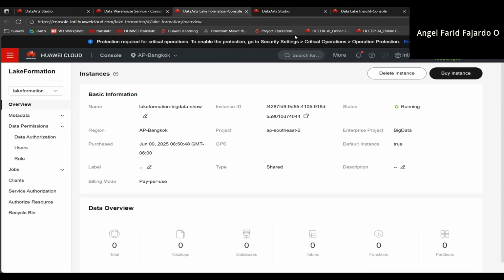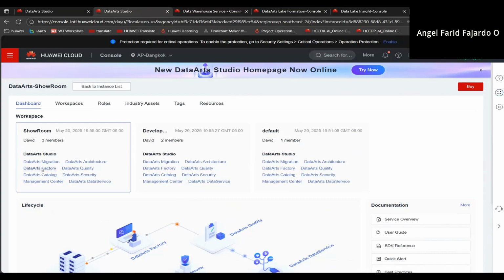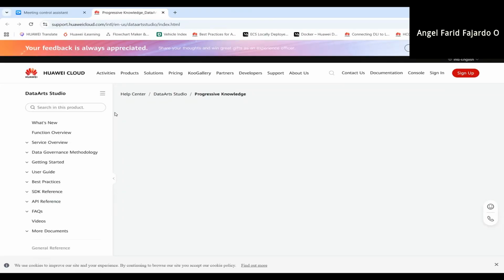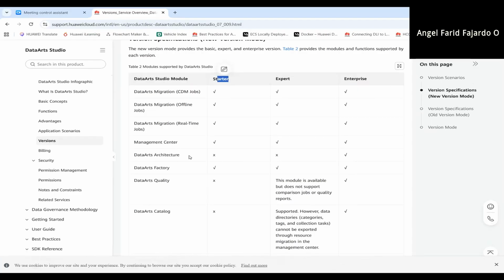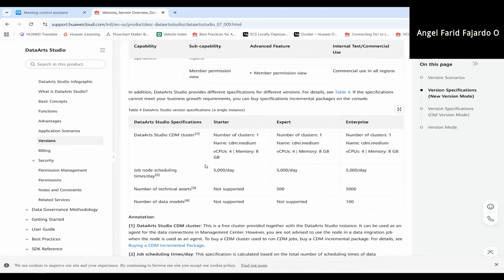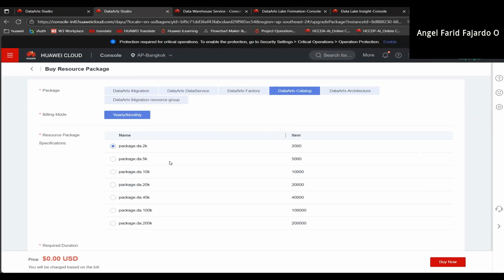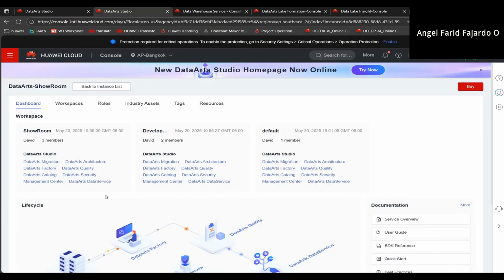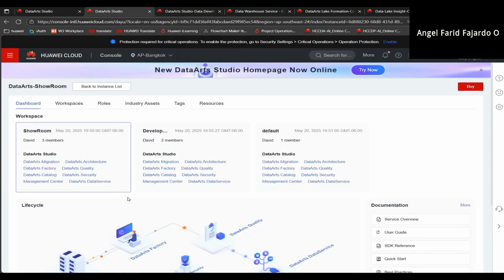DataArts (Introduction)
Introducing our data governance solution: DataArts. Learn more about how it works.